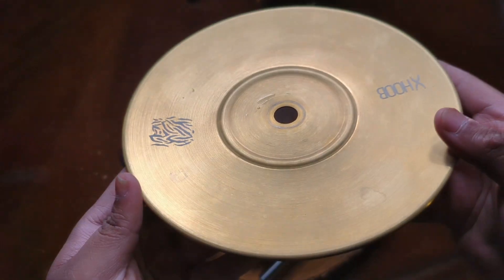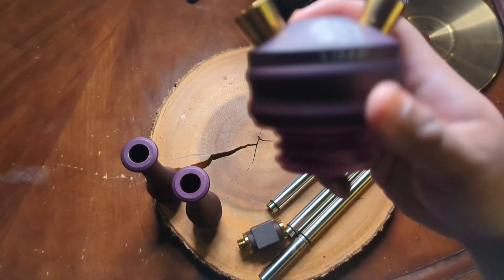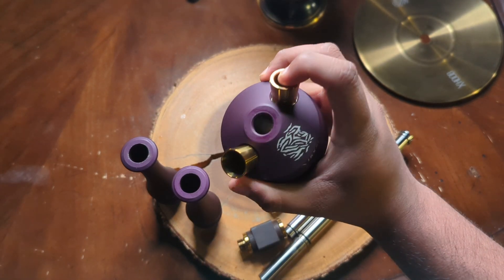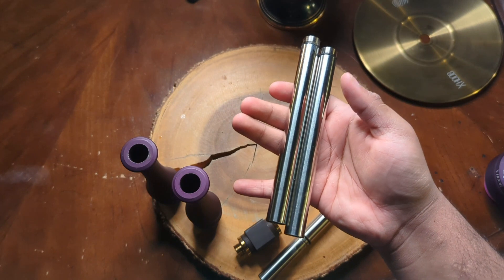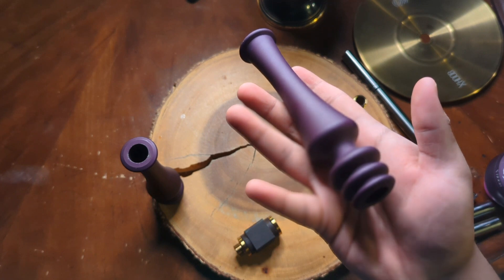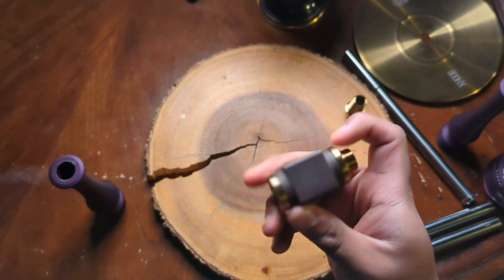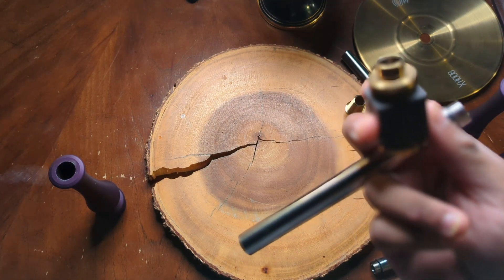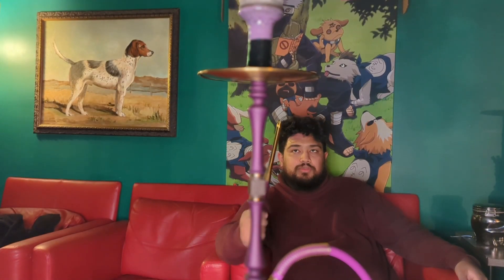Hoob Mars Royal Purple Review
In depth review of the Hoob Mars in the elegant Royal Purple color way.